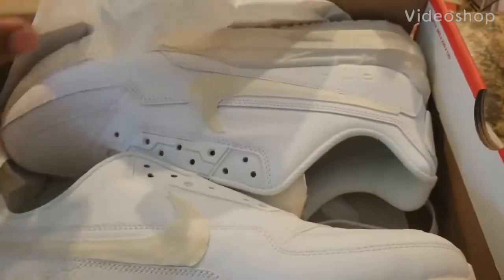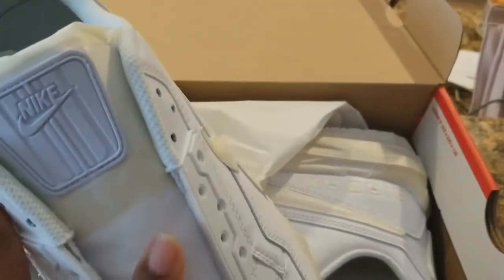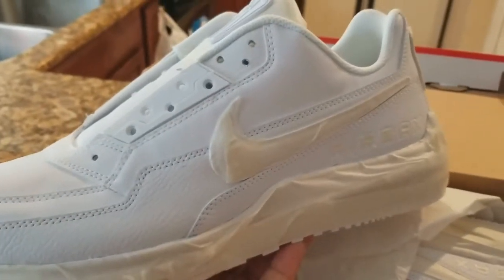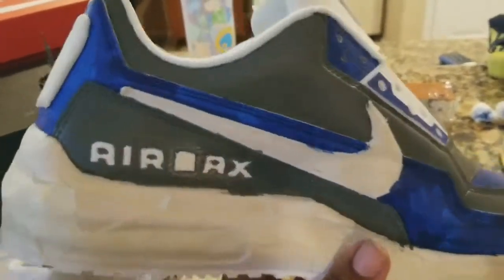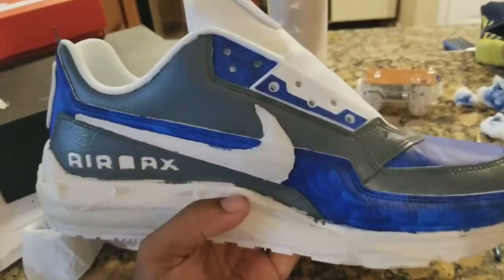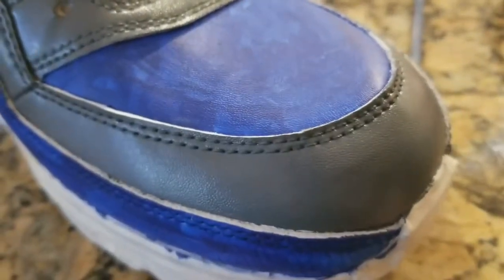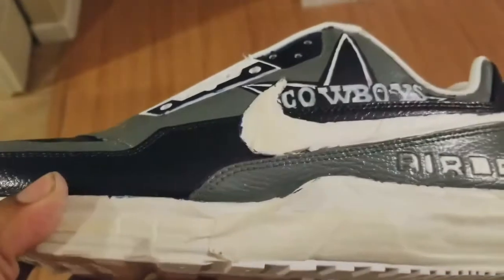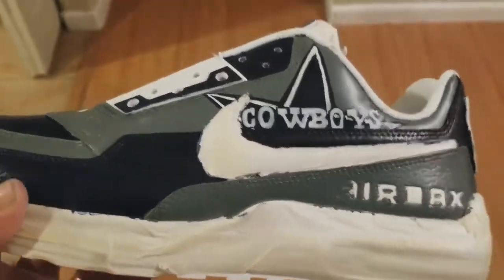Custom “COWBOYS” Nike Air Max